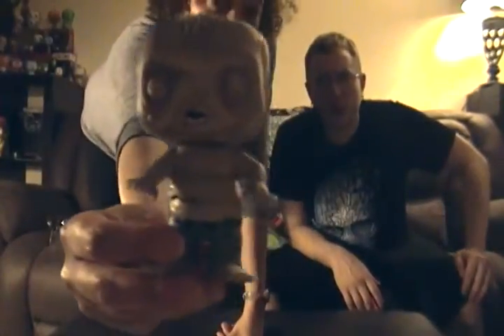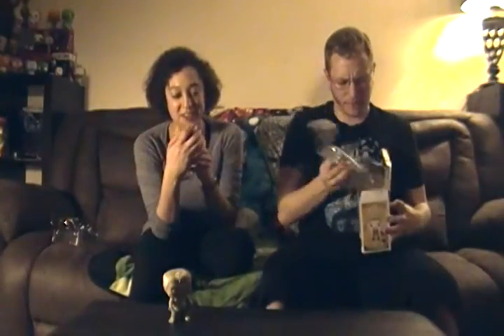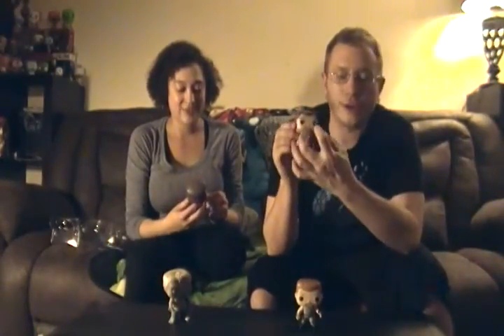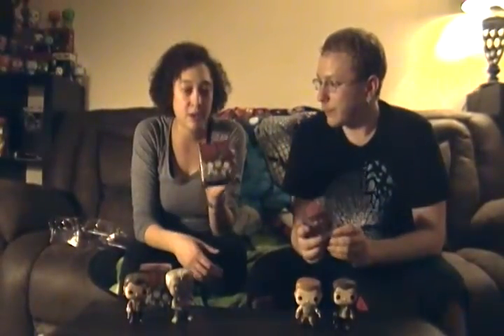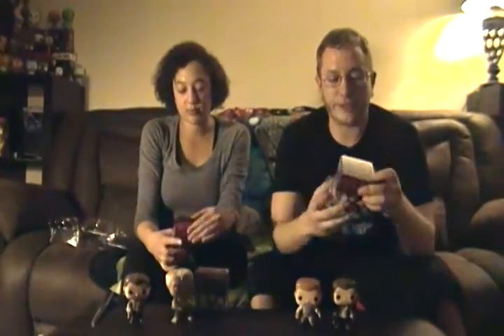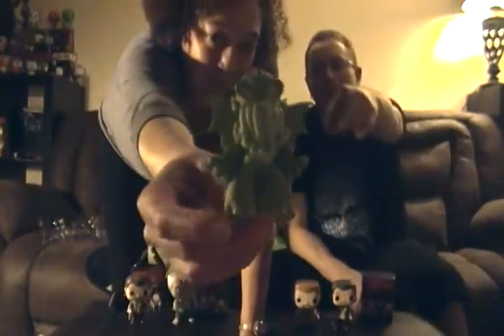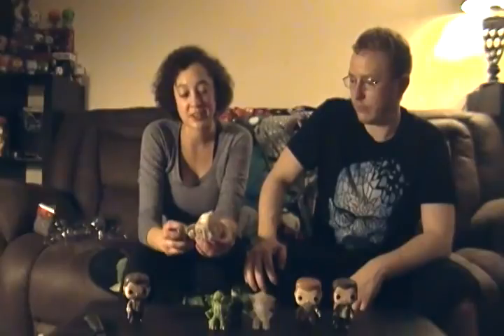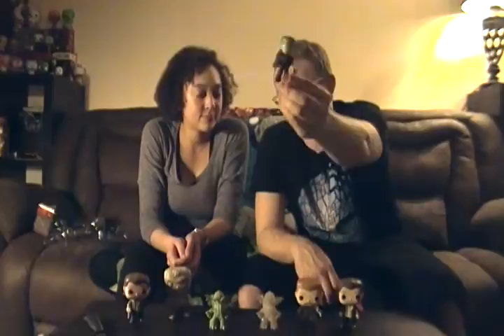Saturday Haul 24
Check out what we got this week in our 24th Saturday haul!!